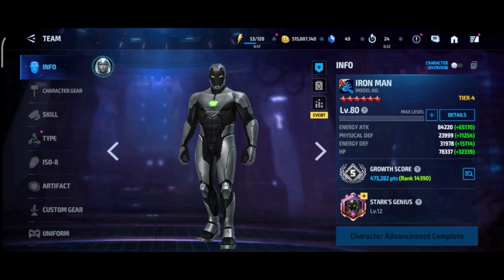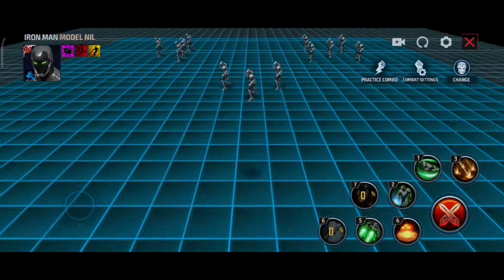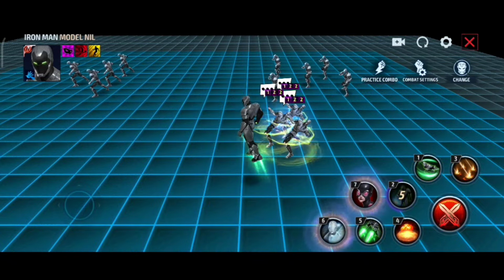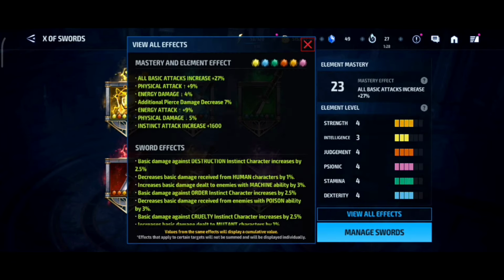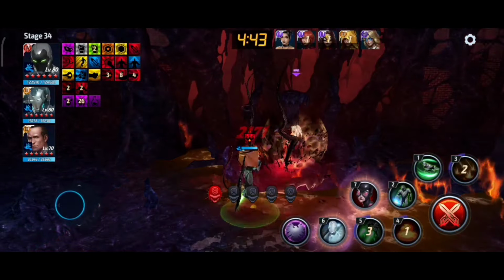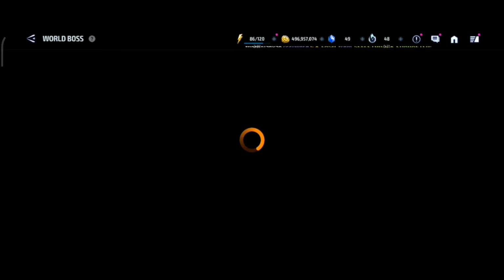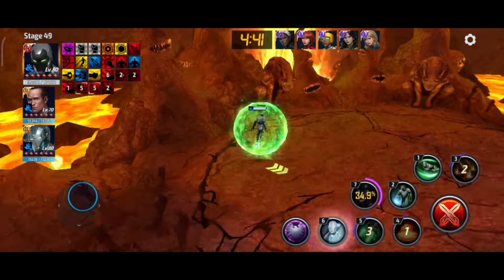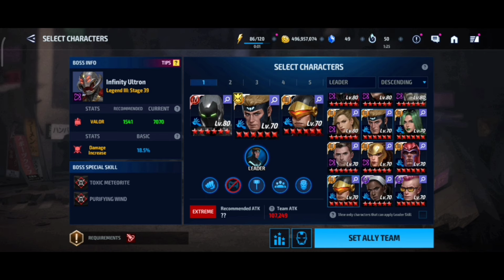INVINCIBLE IRONMAN WBL TEST - MARVEL FUTURE FIGHT (sorry for sound issue )mff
In this video I will show you how CTP of energy is better than CTP of rage in new uniform of iron man. In Marvel future fight that is from invincible ironman update .

I am also uploading more marvel future fight content in this channel please keep supporting me .

BEST GAMING HEADPHONE
PTron BassBuds Best earbuds

BEST MIC FOR STREAMER
MY LAPTOP
MY HEADPHONE
MY EARBUDS
BEST quality CHEAP HEADPHONE
gaming mouse
gaming controller
gaming keyboard

My boat earbuds